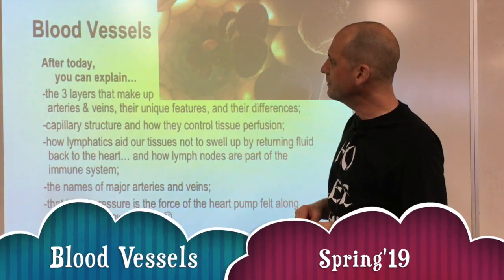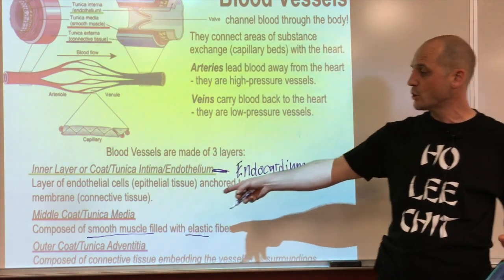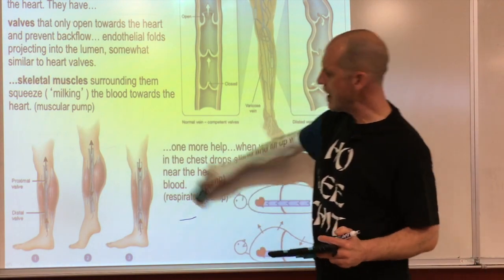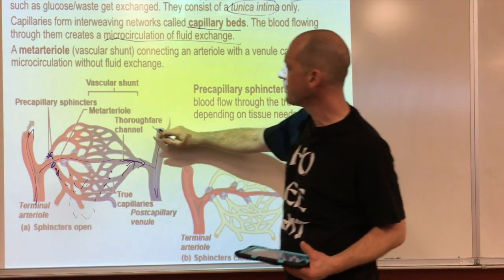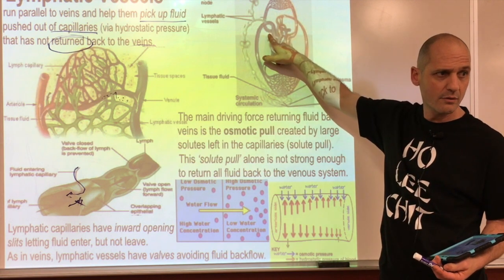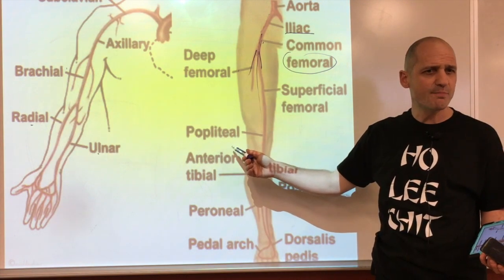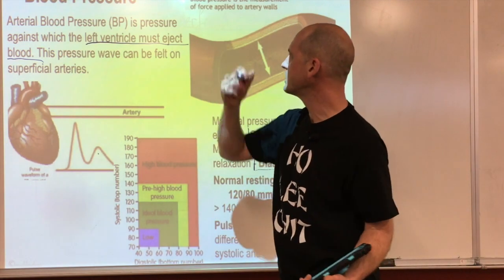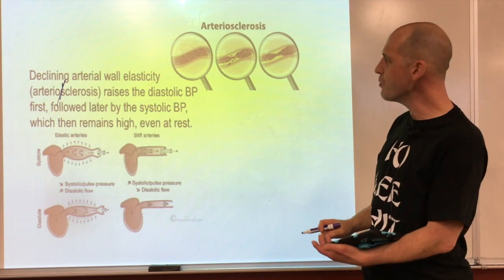Blood Vessels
This video teaches you about Blood Vessels.